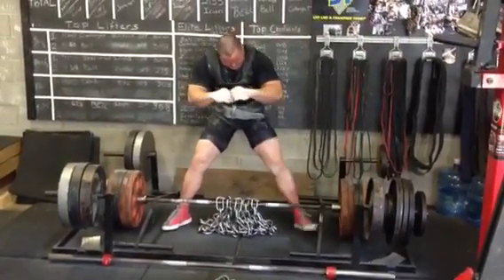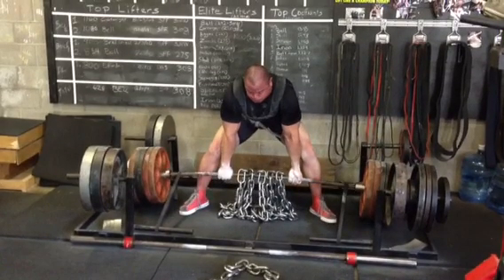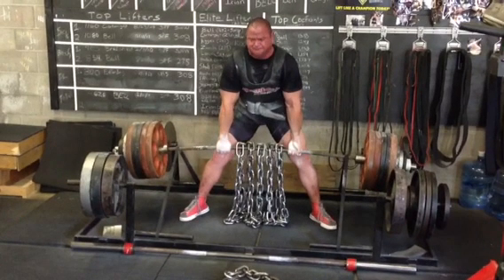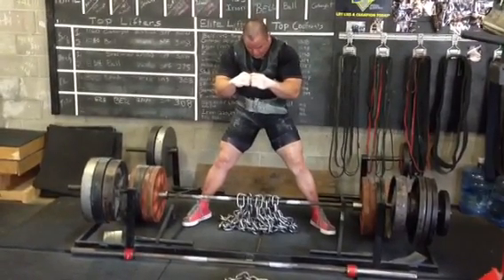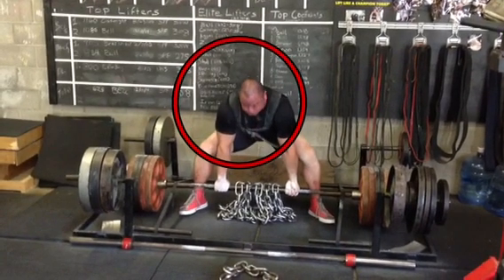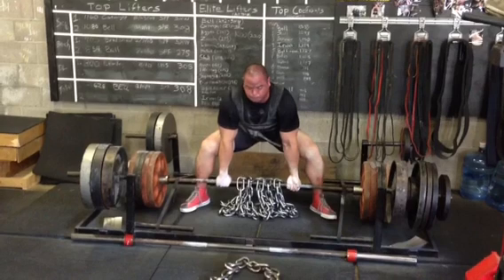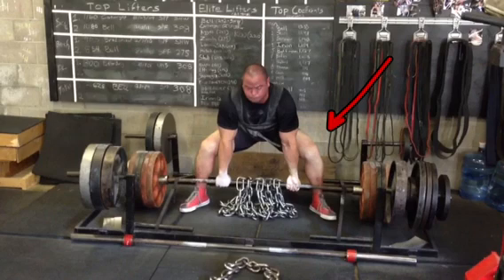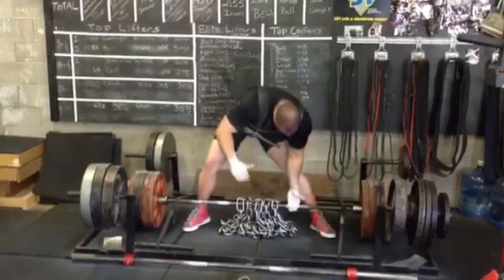Mark Bell Deadlifting against bands and chains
See how Mark Bell used DH protocols to lose 50 pounds of fat

Mark Bell pulls against Bands and chains 585 pounds.